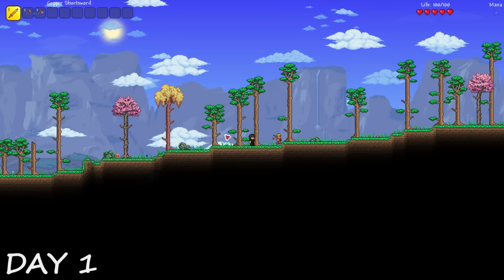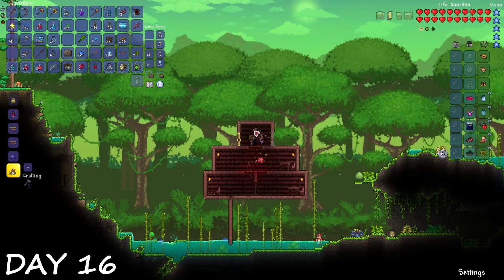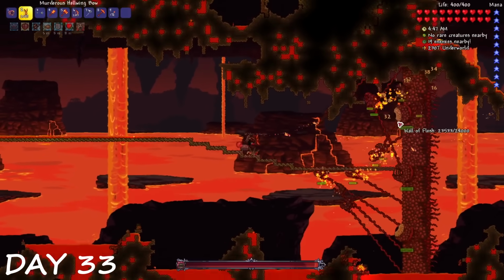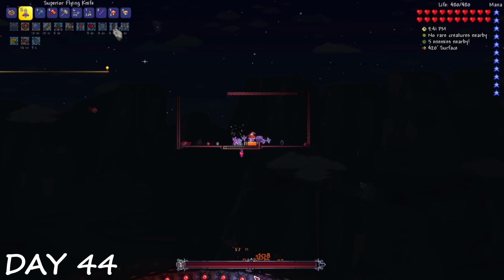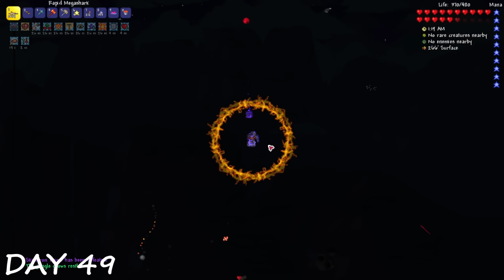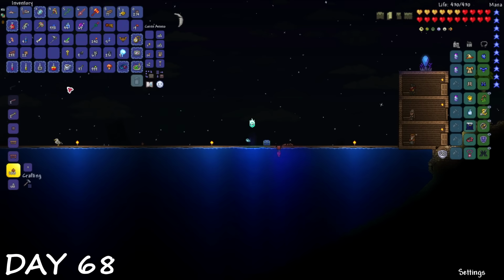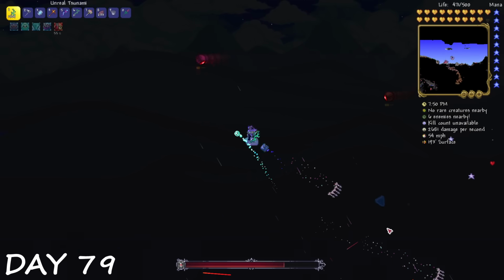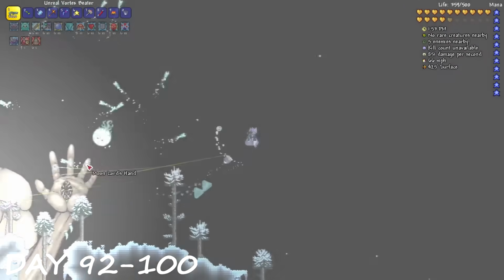I Spent 100 Days In Terraria For The Worthy and Here's What Happened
Here it is guys! I spent 100 days in Terraria For The Worthy there were so many unexpected changes to the game like bombs dropping out of trees and pots, AI changes for bosses, and also lava spawning on the surface! Watch the video and come join me in a journey!

for watching!

Music used in the video:

Cinematic Hybrid Trailer by Infraction

Infraction's Channel